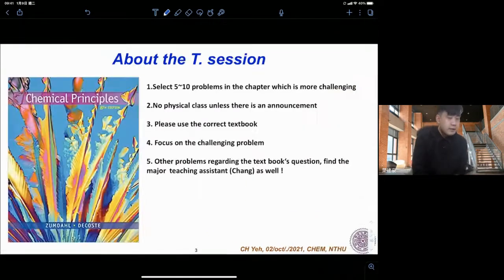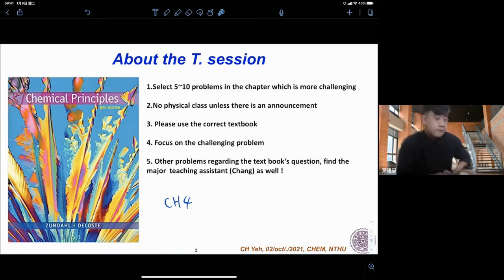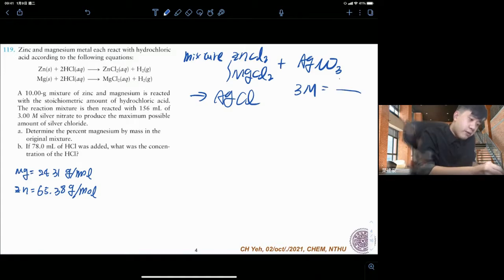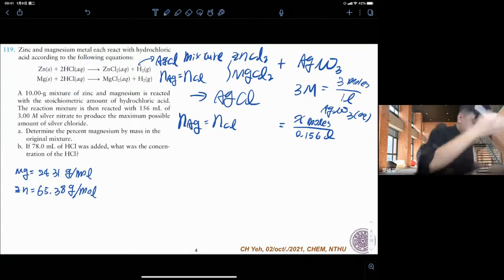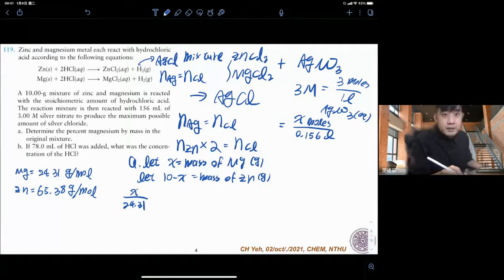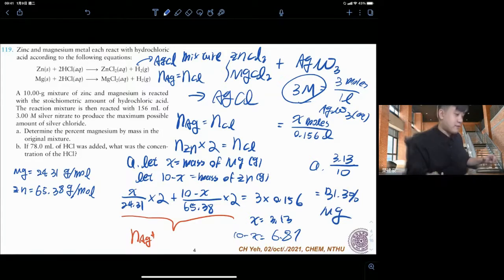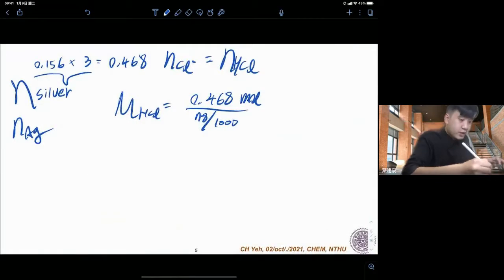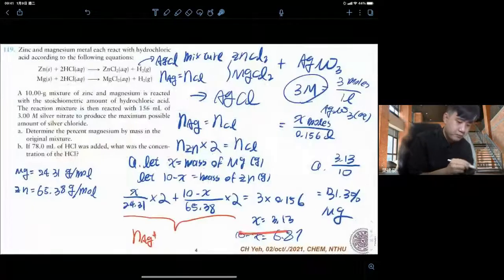2021/10/2 General Chemistry (I) TA Session 4-119